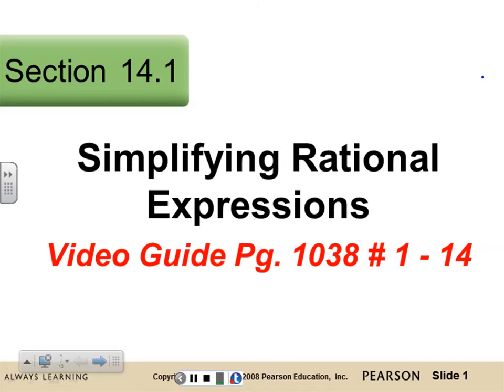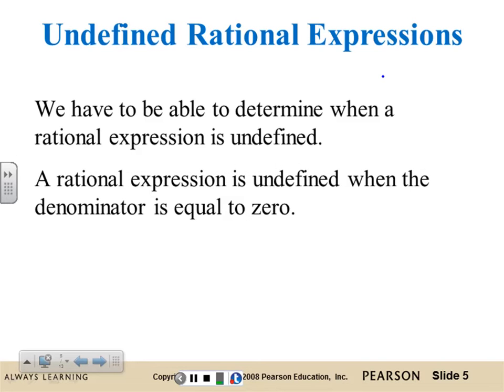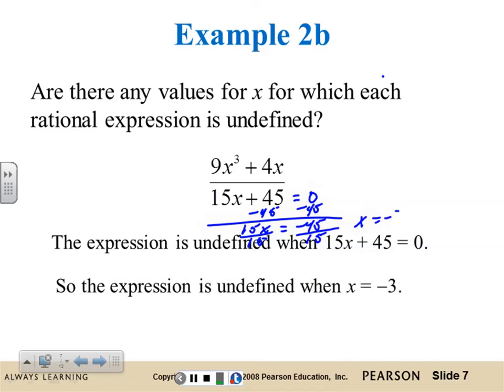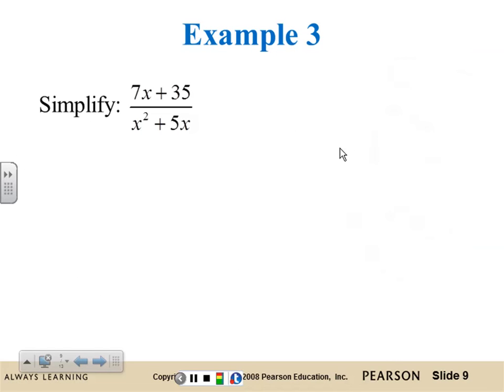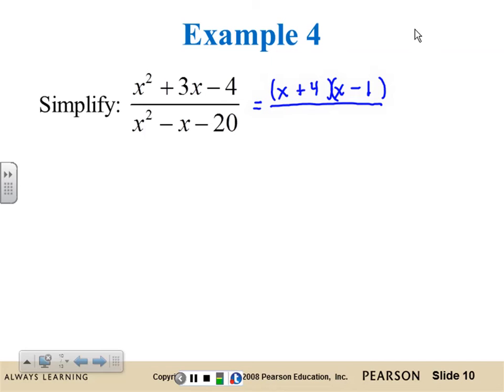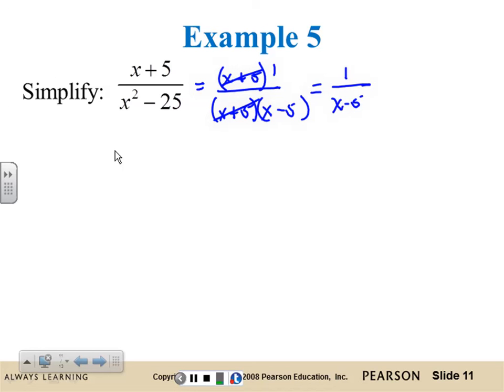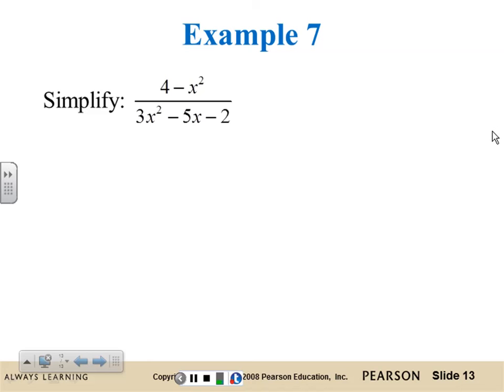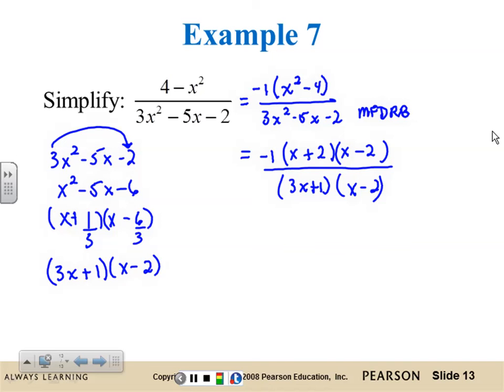14.1 Simplifying Rational Expressions